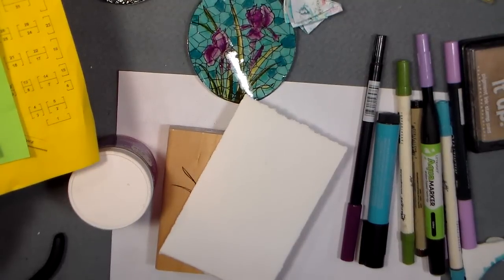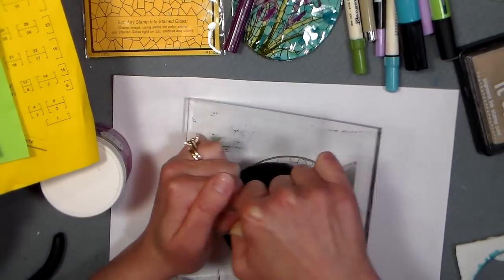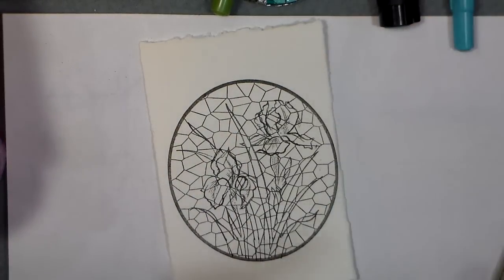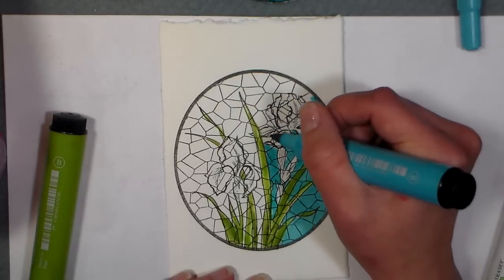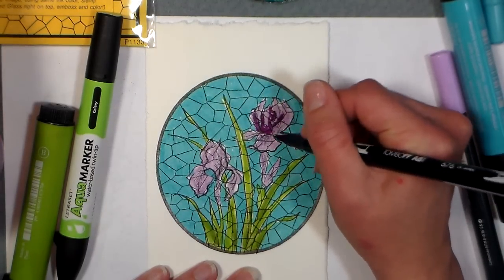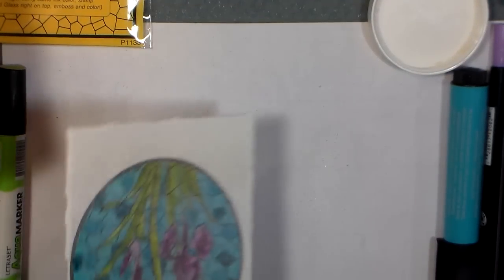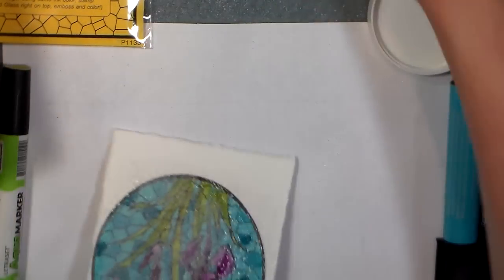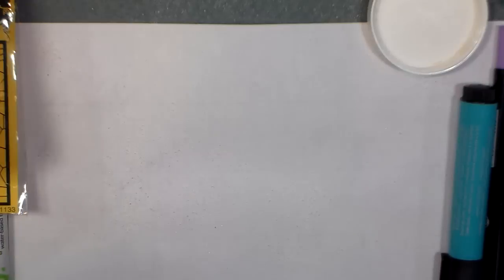Stained Glass Look With Any Stamp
Today I am demonstrating how to use the stained glass stamp from DRS Designs to make any rubber stamps you have look like beautiful stained glass.

Stamps that have large open areas without too much detail work best. The Iris stamp I used is from Anita's but I think they went out of business.

You will need:
White cardstock or printmaking paper
black ink
markers
clear embossing ink
UTEE or any clear embossing powder
Heat tool/gun
scissors

Stamp the stained glass background then overstamp the focal image. Don't worry if you stamp outside the lines because you will cut it out later. Color the image with markers. Press the clear inkpad on the image and sprinkle with clear embossing powder and heat. Repeat the embossing step until you have a thick glassy coating on the image. Cut out the image and you can bend and crack it if you wish. Add to a card! You are fabulous!